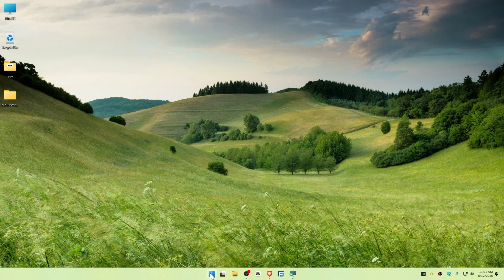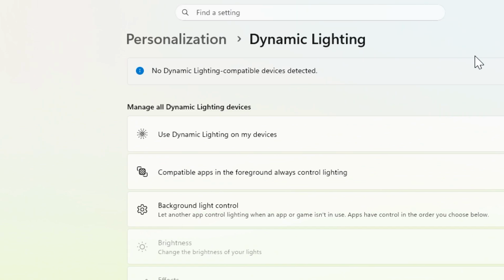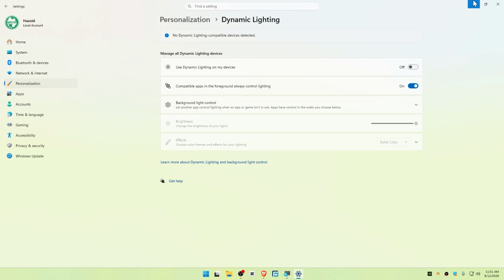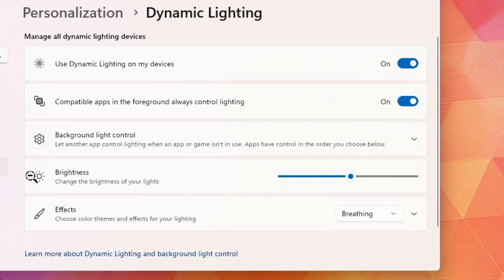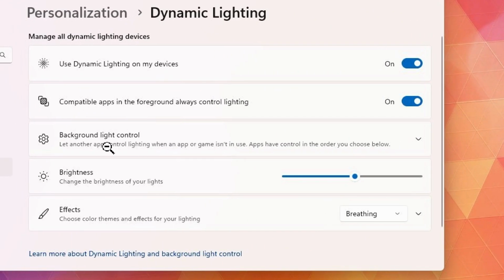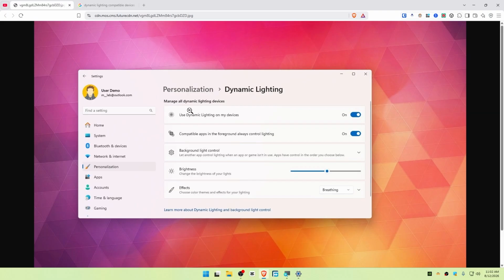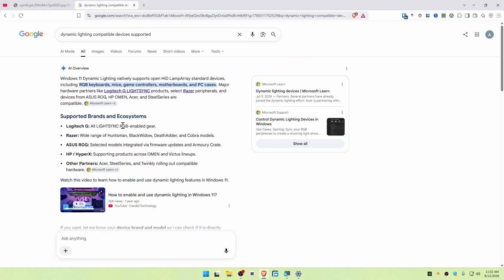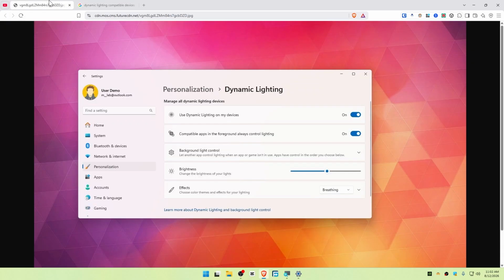How to Enable Dynamic Lighting on Windows 11 25H2 (RGB Sync)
Enabling Dynamic Lighting in Windows 11 allows users to control connected RGB devices like keyboards, mice, and accessories directly through native system settings without relying on third-party software. By navigating to the Personalization menu in Settings, users can customize lighting effects, brightness, and color synchronization across supported hardware for a unified desktop experience.

Hopefully, you guys learn something new today
Happy learning 🙏❤️